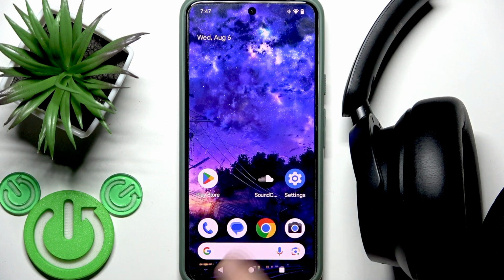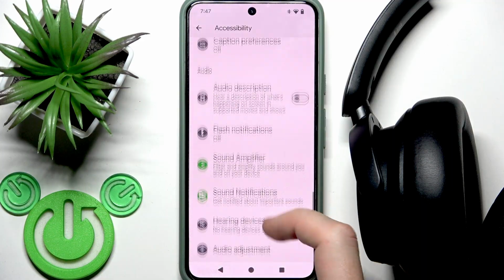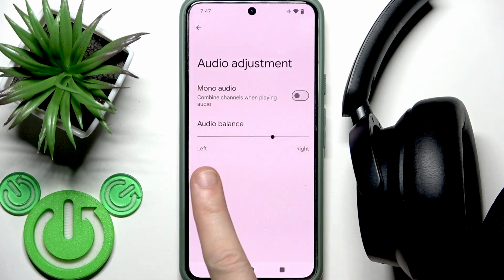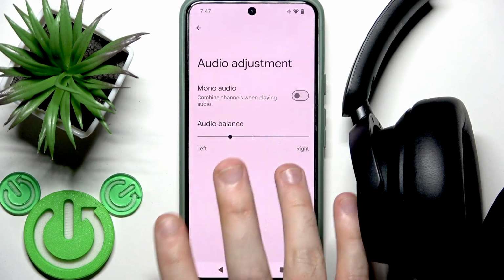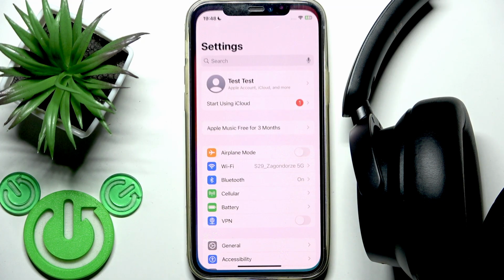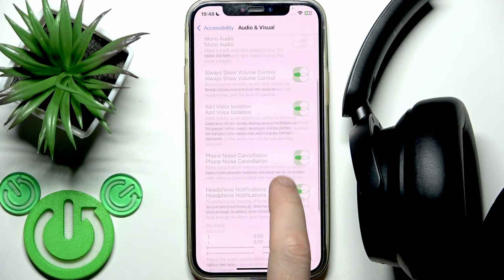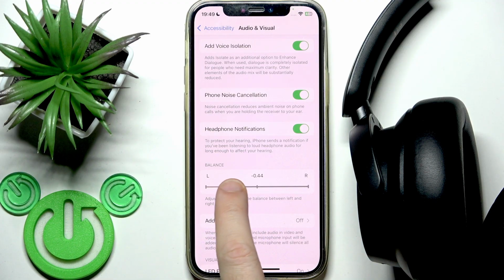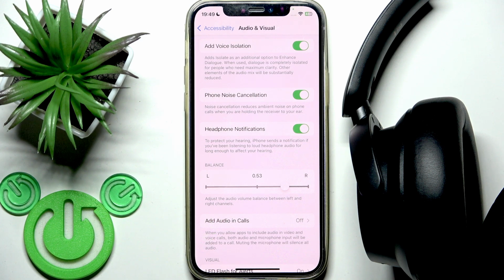Argon Audio Quiet Storm – How to Adjust Volume Balance on Android and iPhone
If you want to change the audio balance for your Argon Audio Quiet Storm headphones, this video will show you step-by-step how to adjust the left and right volume on both Android and iPhone devices. Learn how to use the accessibility settings to fix issues with one earbud being louder than the other, and find the perfect balance for your listening experience. Whether you have problems with the left or right earcup, you’ll see exactly where to find the audio balance slider and how to test the settings for the best sound. This guide covers both Android and iOS, so you can easily follow along no matter which phone you use.

How to change volume balance on Argon Audio Quiet Storm headphones using Android?
How to adjust left and right audio balance for Argon Audio Quiet Storm on iPhone?
Where is the audio balance setting for Argon Audio Quiet Storm headphones?

0:00 Introduction
0:08 Adjusting audio balance on Android
0:33 Finding audio balance in Android accessibility settings
0:52 Moving the balance slider for left or right earbud (Android)
1:28 Adjusting audio balance on iPhone
1:34 Finding audio balance in iOS accessibility settings
1:48 Moving the balance slider for left or right earbud (iPhone)
2:22 Final tips and outro